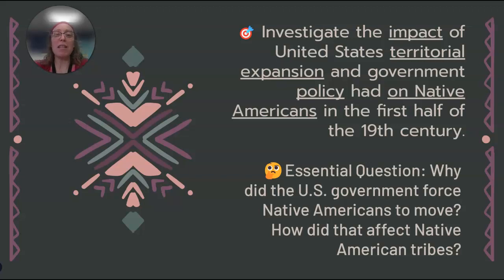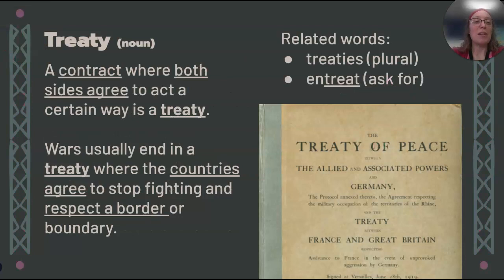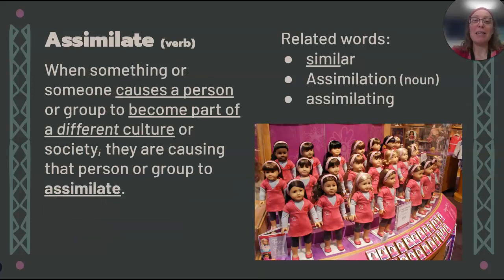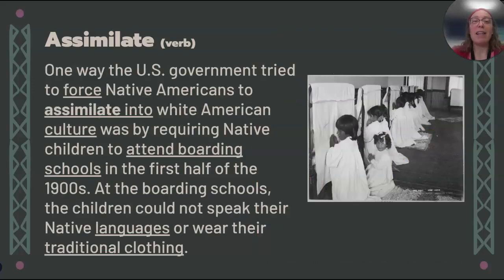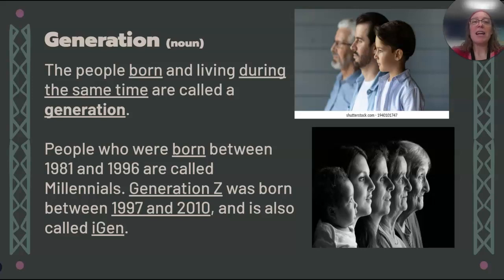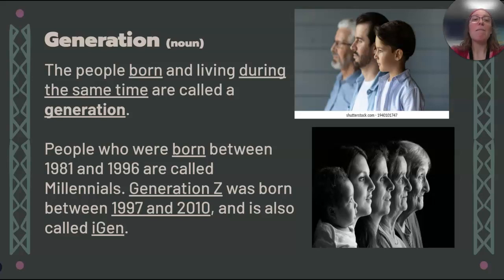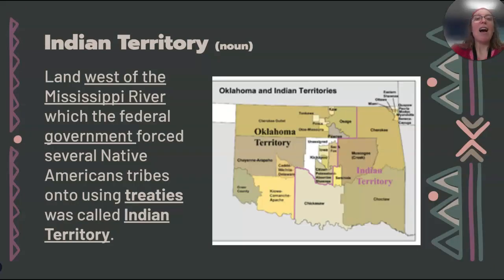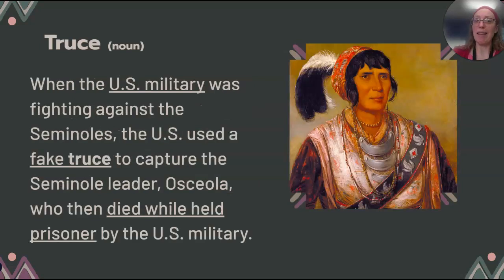Indian Removal vocabulary